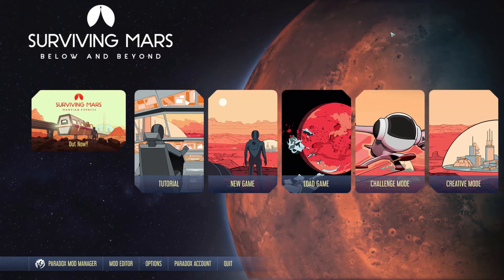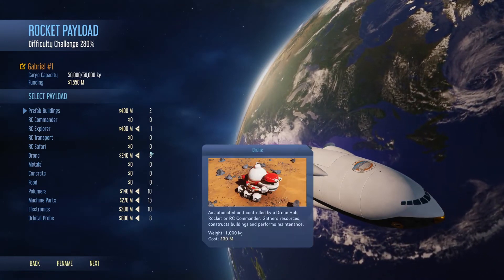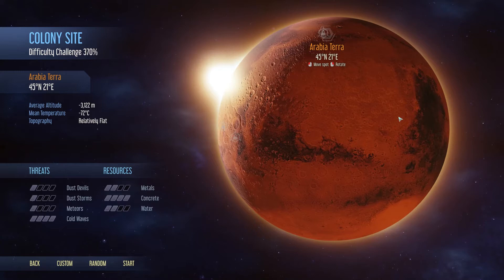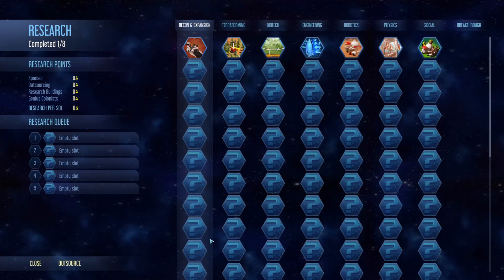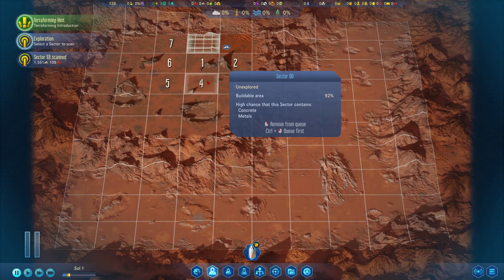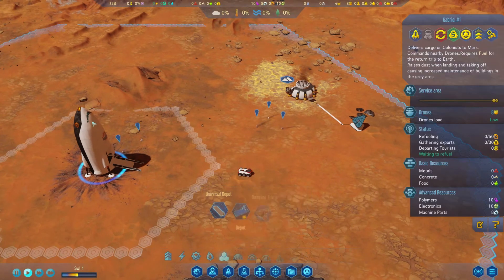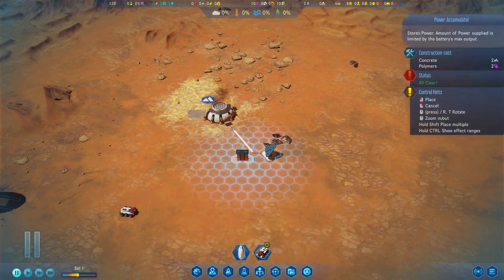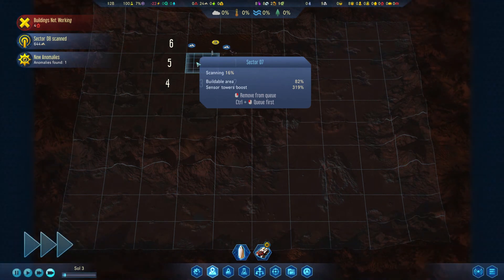Surviving Mars - 5 things you need to consider when starting a new game